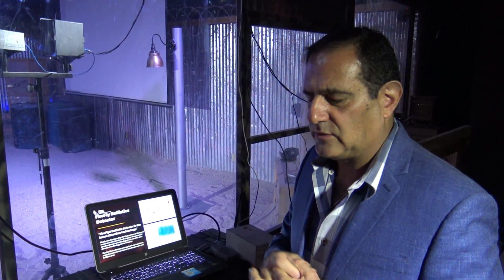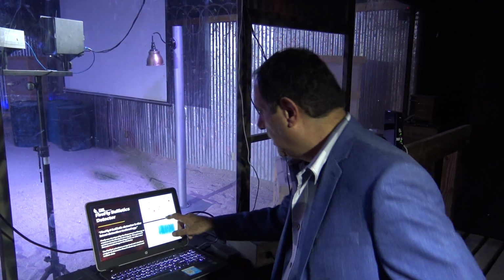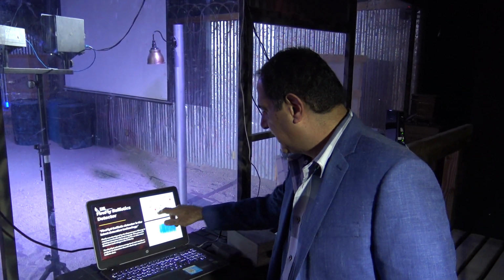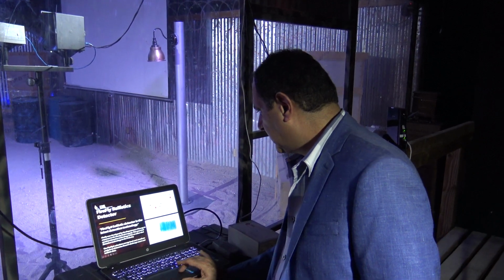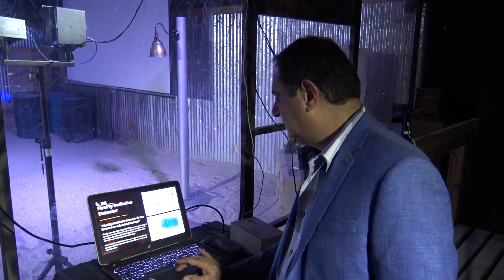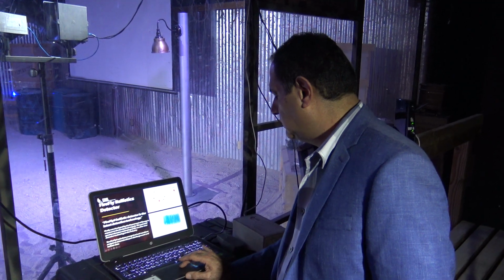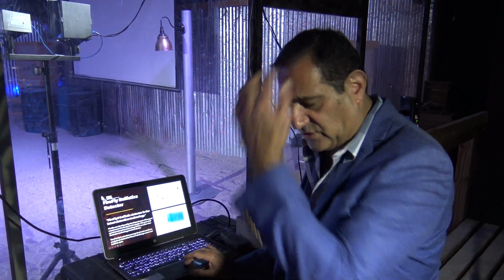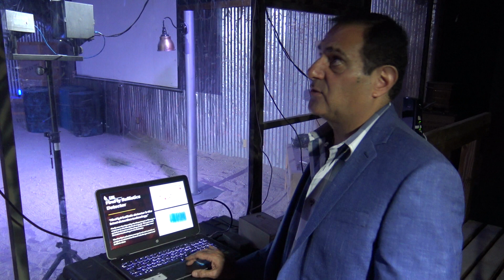Boaz Raz Presentation-EAGL Technology